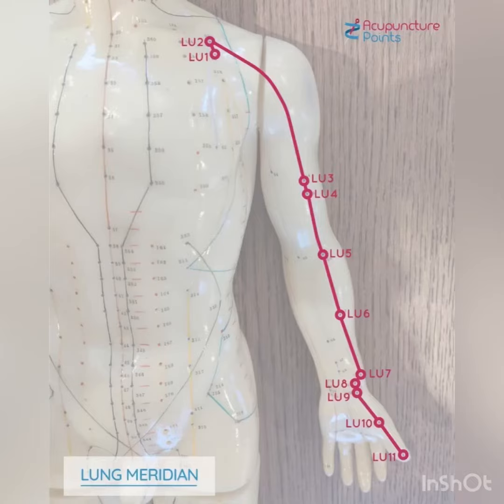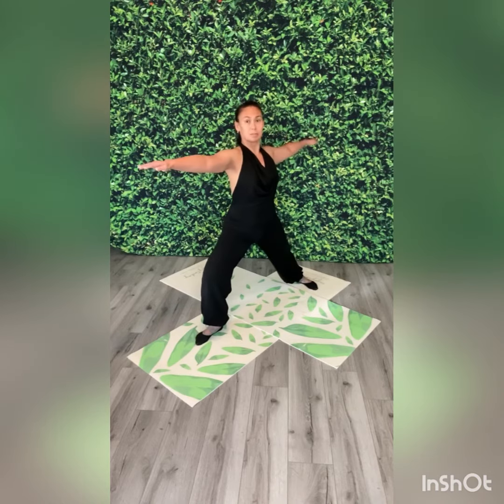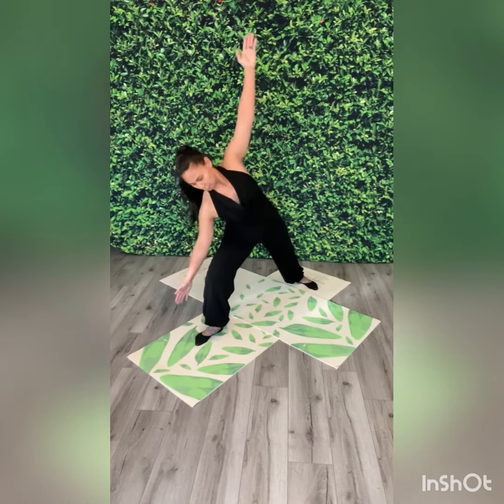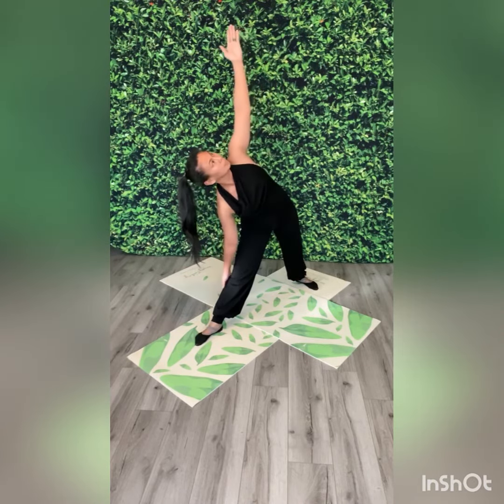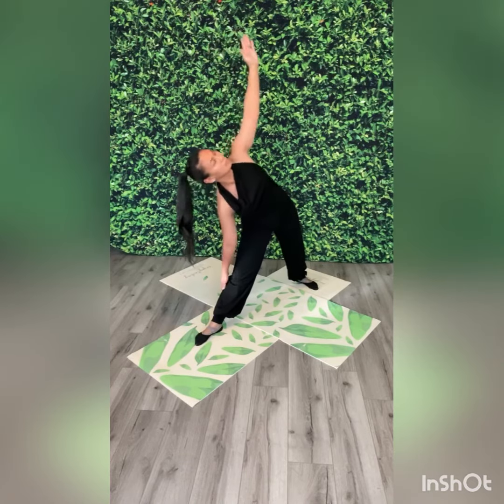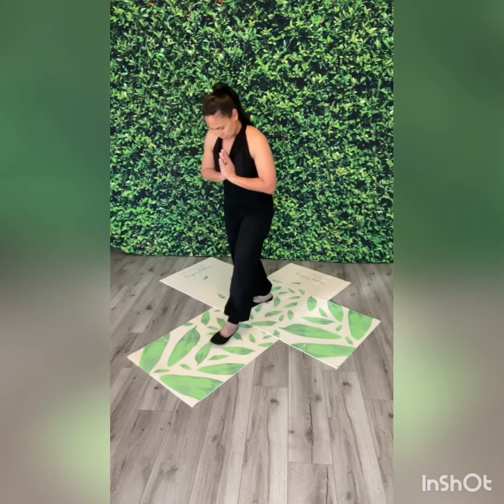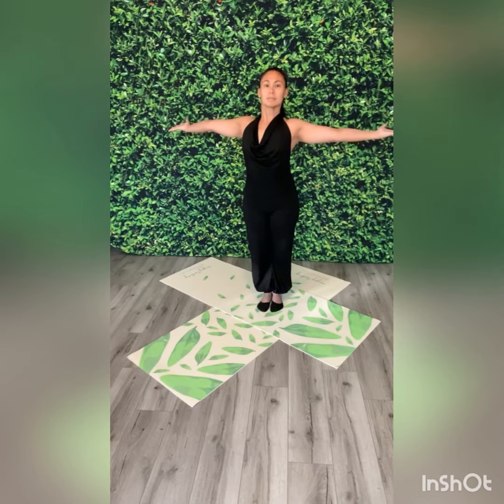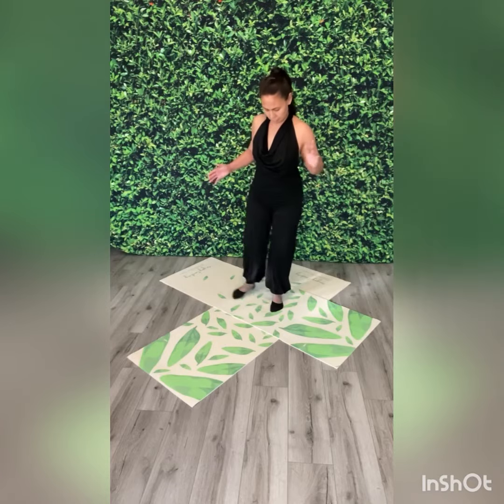Revitalize Your Lungs: Movement Sequence for Lungs [RYC 019]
Breathe in renewed vitality with Movement Sequence for Lungs by Restore Your Center. 🌬️ Immerse yourself in this revitalizing movement sequence as we guide you through purposeful exercises meticulously designed to support lung health, enhance oxygenation, and foster a deeper connection with your breath.🍃

🙆‍♀️🌬️ About the Video:
Join us for an invigorating session focused on rejuvenating your lungs. This movement sequence combines gentle exercises that aim to improve lung capacity, promote healthy breathing patterns, and increase oxygen flow. Whether you're looking to optimize respiratory function or simply enhance your lung health, this sequence offers a transformative journey of revitalization.

🌀 Embrace Breath:
Embark on this journey of intentional movements, allowing your breath to harmonize with the exercises. Let the movement sequence guide you towards a state of enhanced lung vitality, improved oxygenation, and a renewed sense of connection with your respiratory well-being.

✨ Benefits of the Movement Sequence:
Support lung health and capacity
Enhance oxygenation and respiratory efficiency
Promote balanced breathing patterns
Cultivate a sense of revitalization and breath awareness

🌟🌬️ Who Can Benefit:
This video extends an invitation to anyone seeking to revitalize their lungs and experience the benefits of mindful movement. Whether you're looking to optimize your respiratory well-being, increase oxygen intake, or simply reconnect with the power of your breath, this Lung Movement Sequence provides a pathway to a more rejuvenated and balanced you.